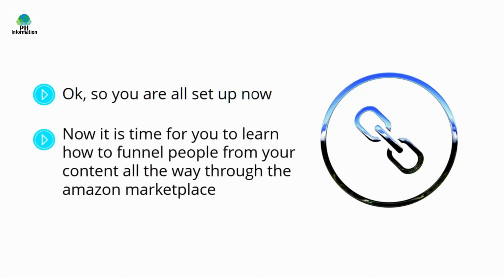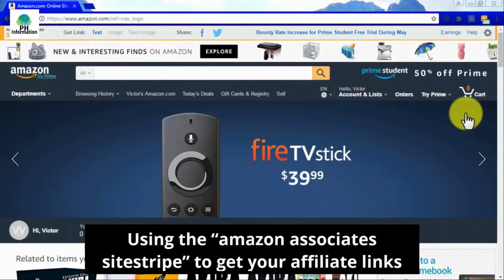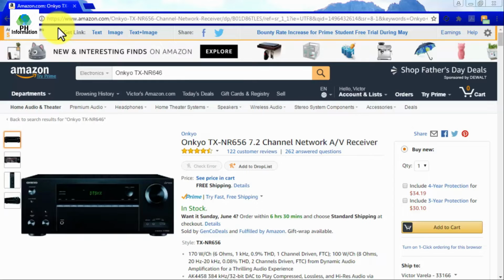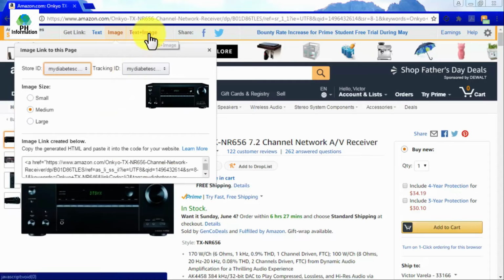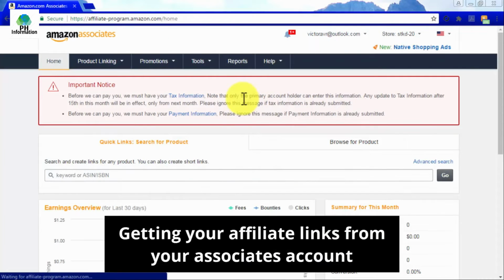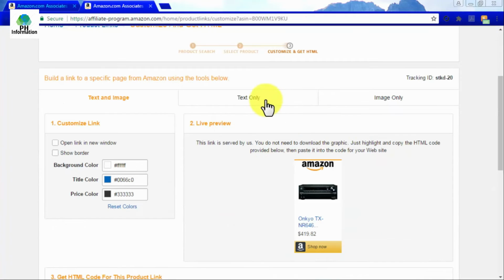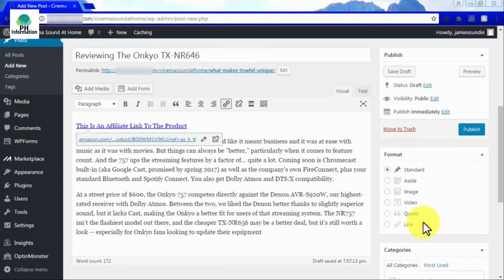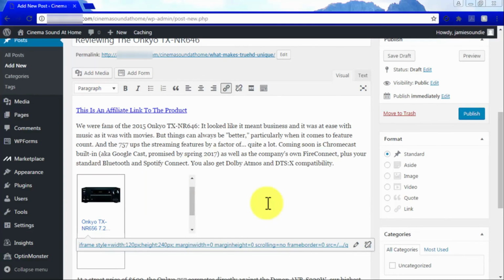Amazon Affiliate Marketing Course for Beginners|How to Earn Money From Amazon Affiliate Program V 9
Hi
All Type Video Course Available in Here For Free

1. High-Quality Mic
2. Laptop
3. Camera
4. Lights
5. Extension Cord
6. PC Monitor
7. Wireless Keyboard + Mouse
8. Chair